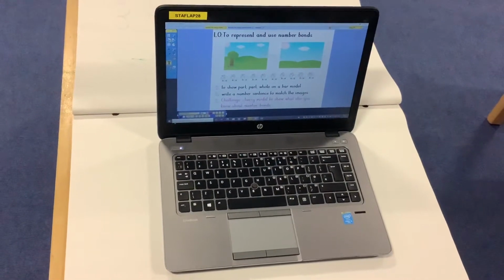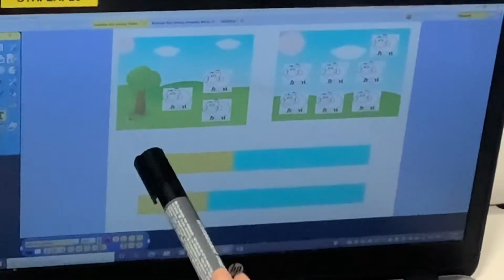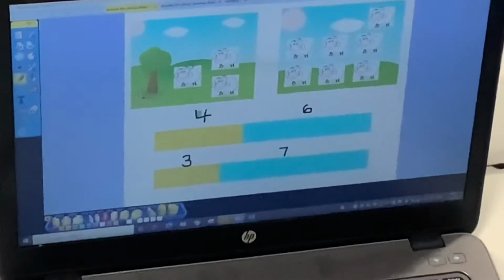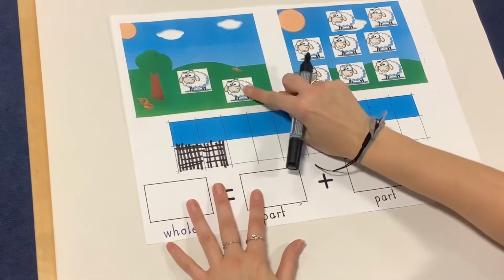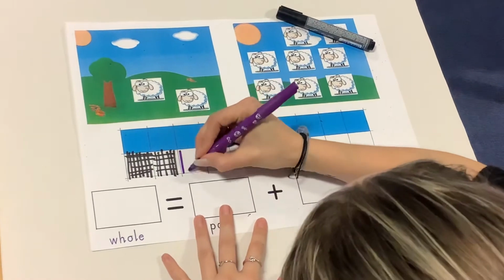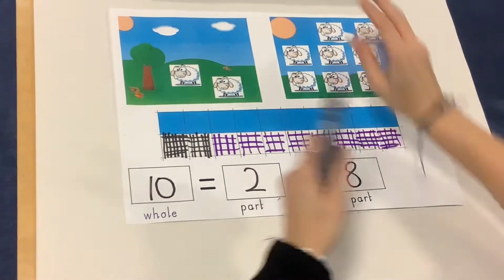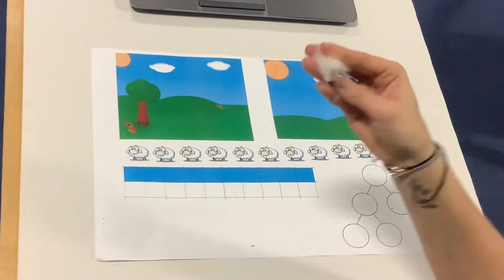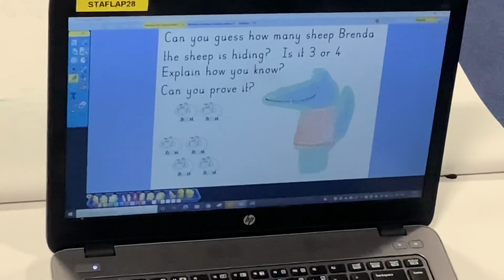Year 1 Maths 22.1.21